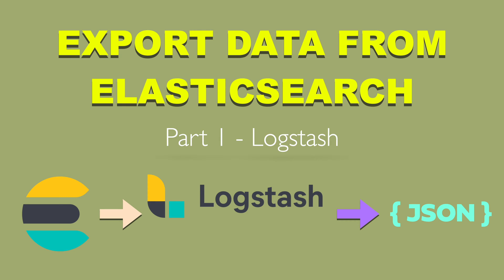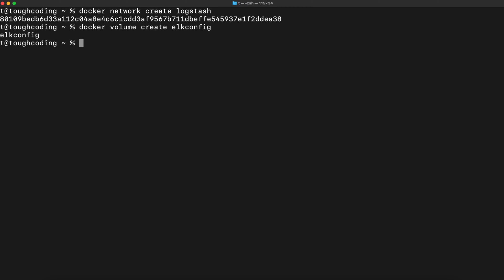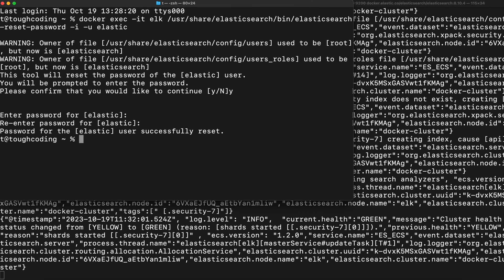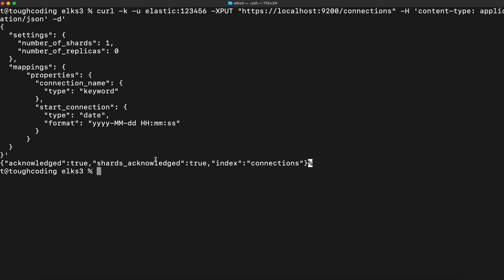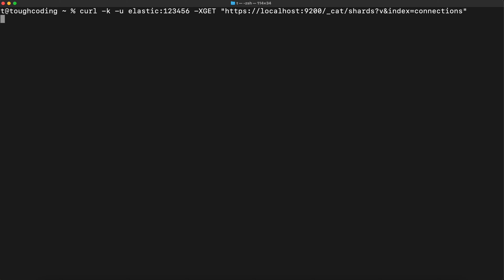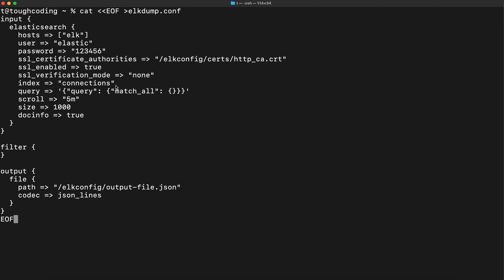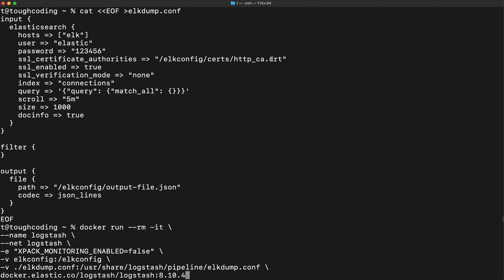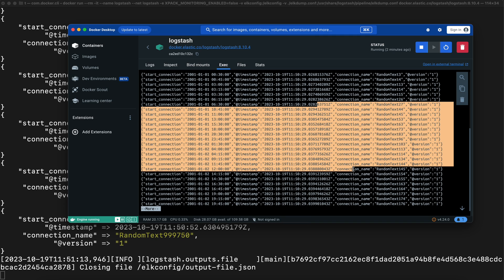Export Data from Elasticsearch - Logstash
This is video course to let you export data from Elasticsearch in bulk using Logstash.

Tutorial for Logstash and Elasticsearch version 8.10.4

YouTube Chapters:

00:00 - Introduction
00:30 - Start Elasticsearch
01:42 - Load test data
03:22 - Start Logstash